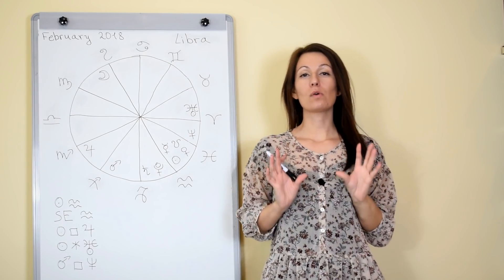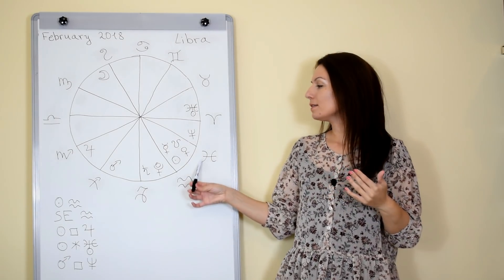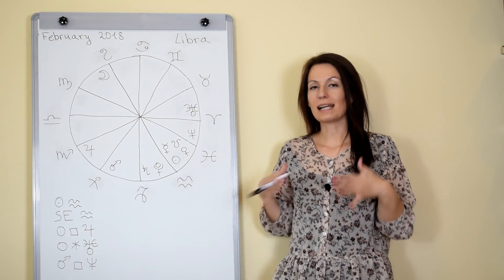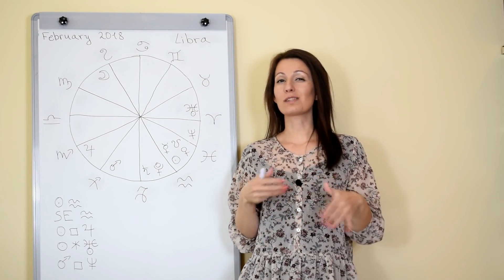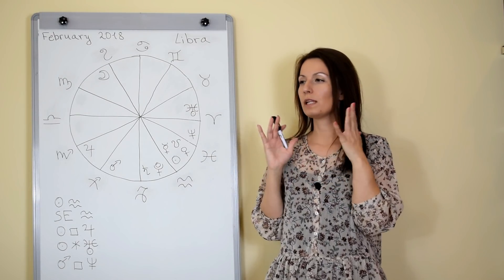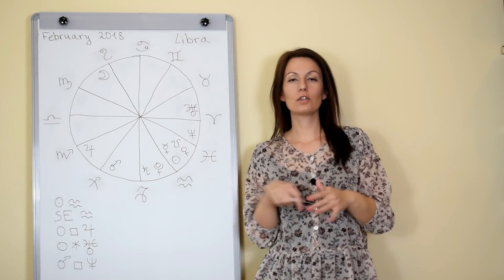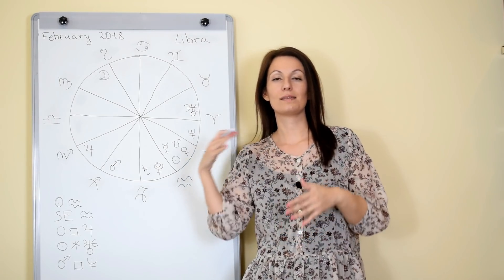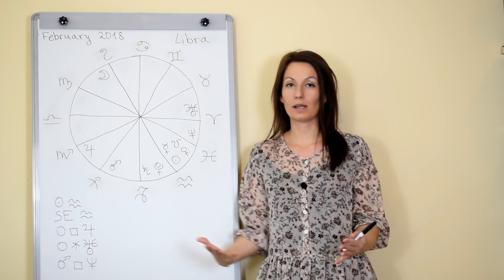Libra Monthly Horoscope for February 2018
Libra monthly horoscope for February 2018 with Marina.